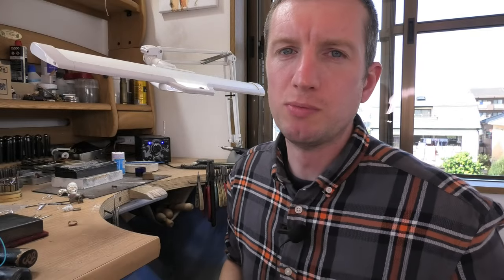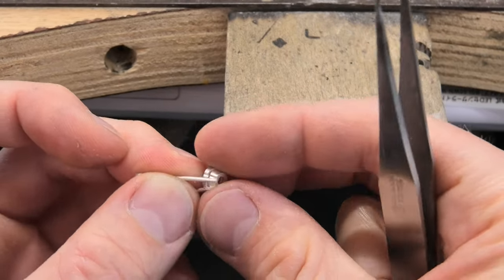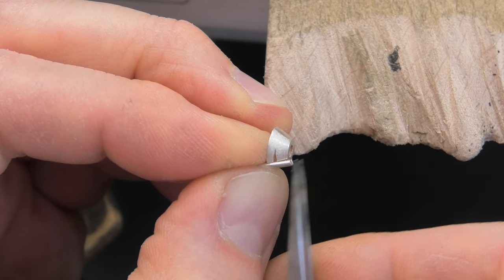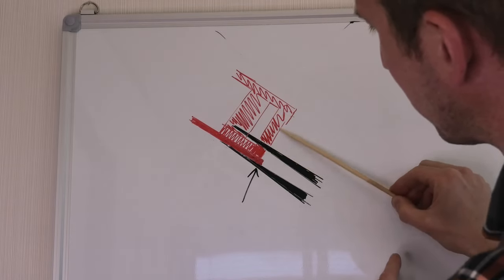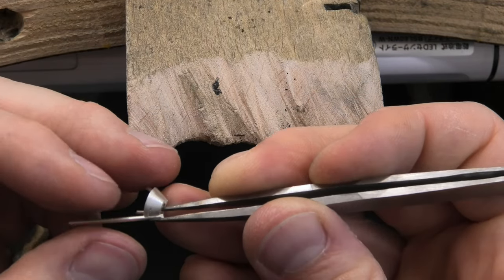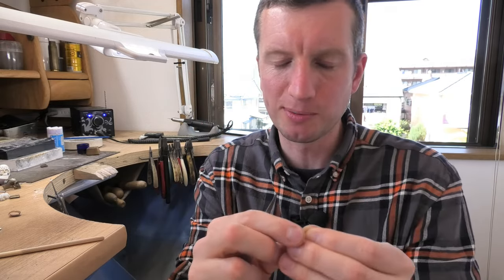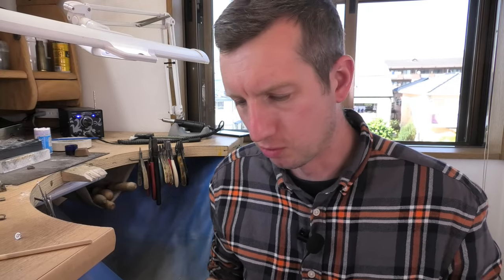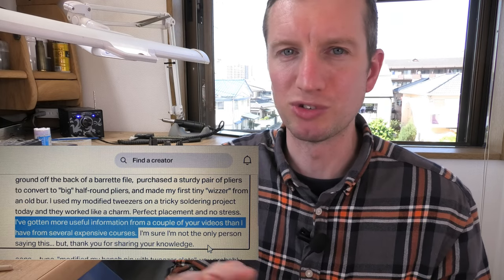Tweezer Trick. (Jewellers Deep Knowledge Hack)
Sometimes holding things in position can be really troublesome and it gets very frustrating. This trick for using tweezers may help you out.
Something I accidentally discovered after many years working full time as a professional jeweller. Its simple but works very well.
Knowing this trick could be the difference between completing a job quickly, neatly and easily or struggling for a long time, getting frustrated and impatient then feeling forced to bodge something in an incorrect position 'just to get it done'

You may have seen previous videos where I mention this technique already.
I felt it is worth highlighting so I wanted to make a video specifically about it!

Check out the new Diamond Mounter side channel!
Its called 'Diamond Mounter Clips'
Its compiled of short clips taken from previous videos to
highlight useful techniques and information I was teaching.
No intros, no outros just straight to the essence of what
was useful in the video!

 Calling for new patrons!

With nearly 25 years of knowledge gained in the jewellery trade working with some of the best diamond mounters in the UK I can train practitioners of jewellery making, up to and far beyond the skill level usually found in High Street jewellers workshops.

Become a classic patron and you will not only be able to view part 2 of full instructional guides but also be thanked personally on the next youtube upload! You will also have access to all future uploads 2 weeks before they go live on youtube.
Official patrons have all the benefits of a classic patron but also gain access to regular exclusive content. Behind the scenes, personal jewellery projects Im working on, I share ideas for future videos, photos and stories from throughout my career as a professional jeweller.

Classic patronage is just £5 a month and to become an Official patron costs only £10 a month making Diamond Mounter patronage by far the best value way to gain access to online jewellery making courses.

My ambition is to share what I have learned throughout my career to as many people as possible.
My vehicle to do this is the Diamond Mounter YouTube channel.

C.Bilton